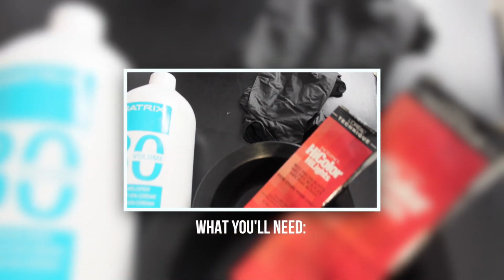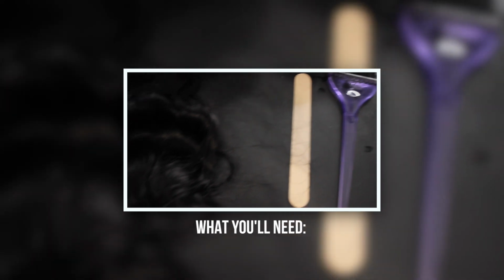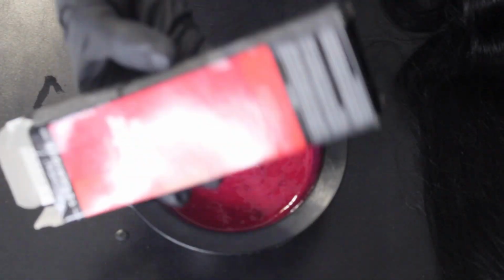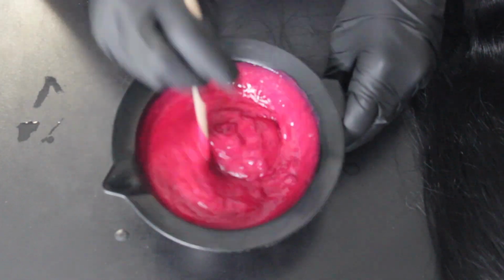HOW TO: PREP THEM BUNDLES |FT VIVA GLAM HAIR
YOU'VE GOT MAIL

* ALOT OF FOOTAGE WAS LOST FROM THIS... RECOVERED WHAT I COULD *

ITEMS USED:
BLACK GLOVES
DYE BOWL
DYE BRUSH
POPSICLE STICK (FOR STIRRING)
REVLON HICOLOR HIGHLIGHT FOR DARK HAIR "MAGENTA"
30 DEVELOPER (NO SPECIFIC BRAND)
HAIR BY: VIVA GLAM HAIR